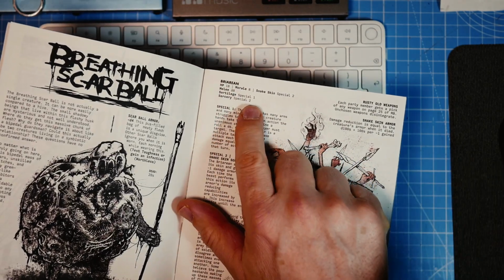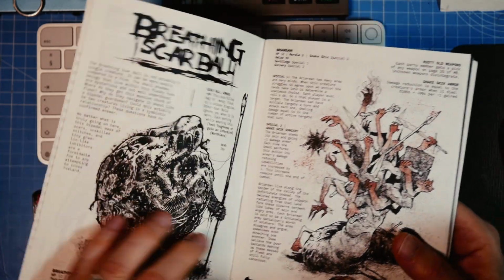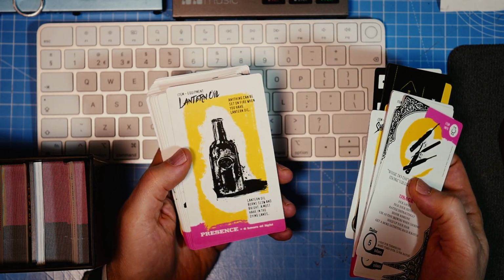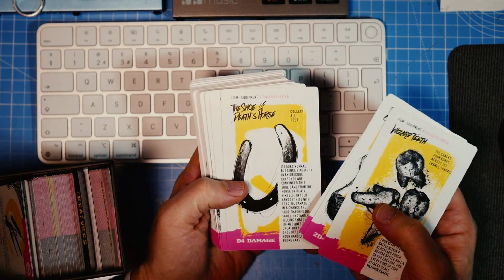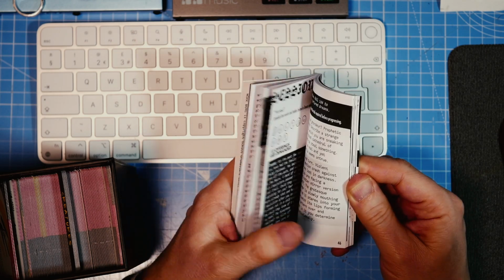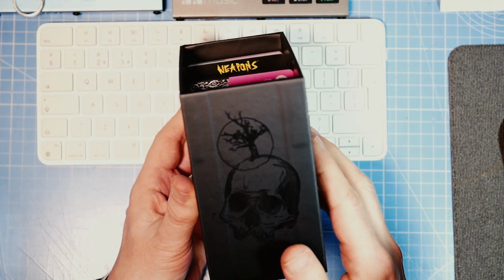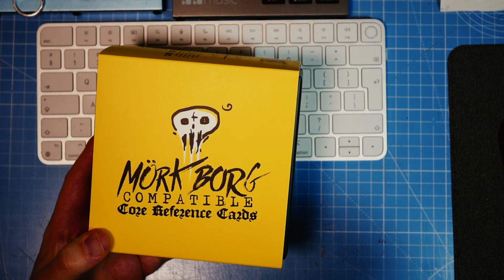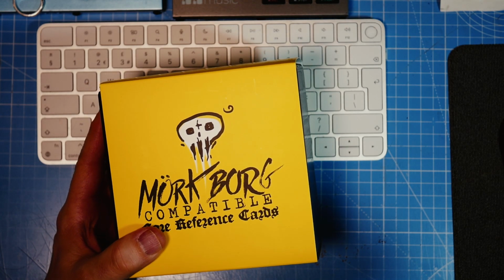Ossarium and Mork Borg Reference Cards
Unboxing and quick look.